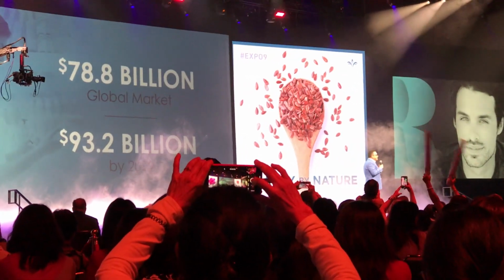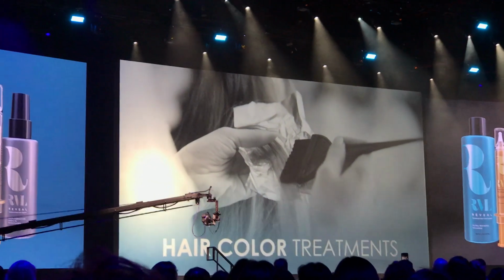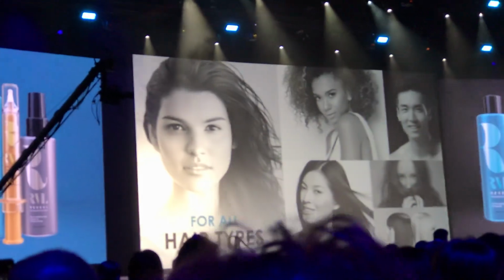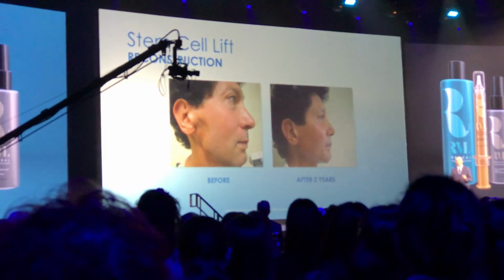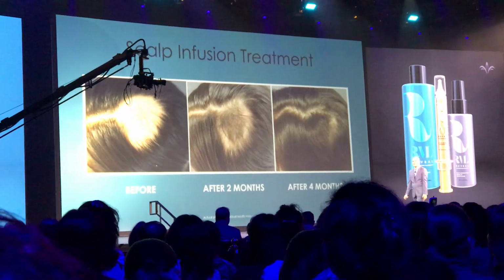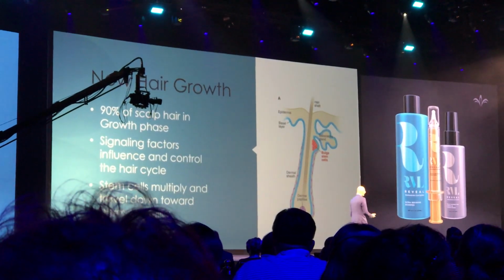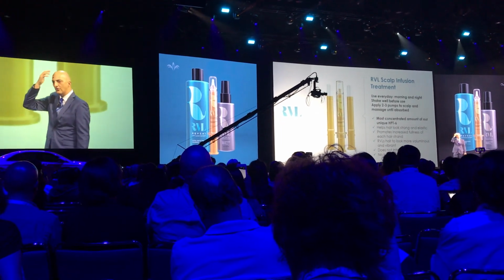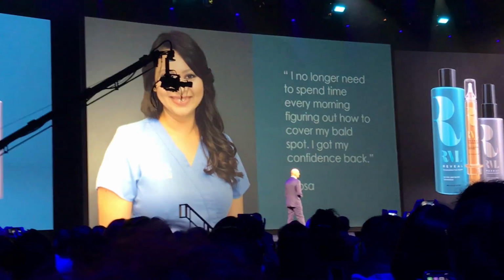Expo9 - REVEAL Launch Live Recording on 07 SEP 2018